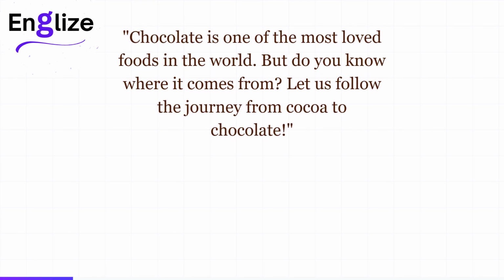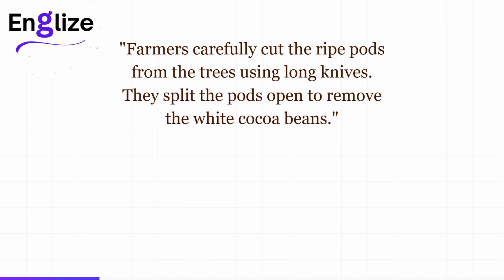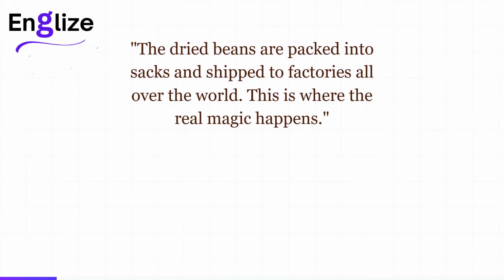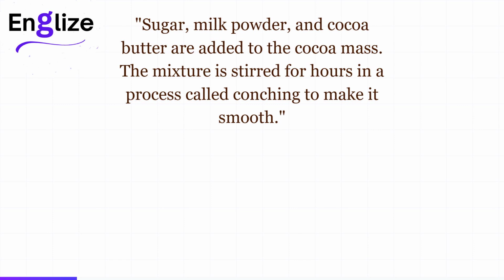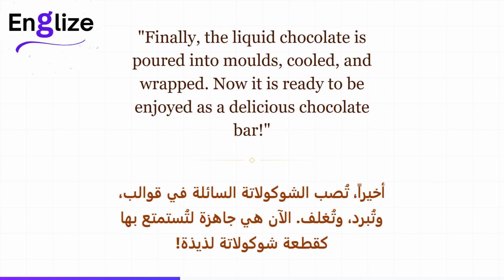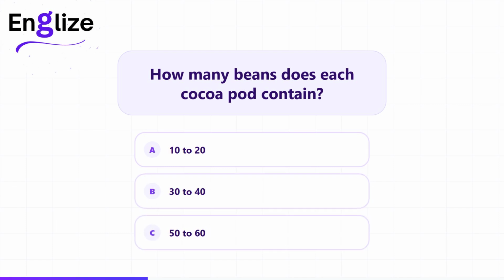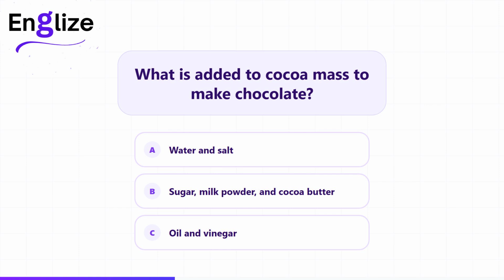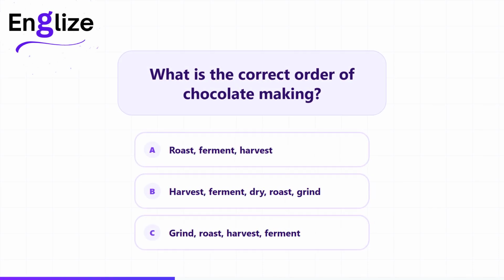من الكاكاو إلى الشوكولاتة 🍫 تعلم الإنجليزية من خلال القصص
هل تساءلت يوماً كيف تتحول ثمار شجرة الكاكاو إلى ألواح الشوكولاتة اللذيذة؟ 🍫 انضم إلينا في هذه الرحلة التعليمية الممتعة لتحسين مهارات الاستماع وزيادة حصيلتك اللغوية باللغة الإنجليزية! ✨

في هذا الفيديو، سنستمع إلى قصة قصيرة وبسيطة، ثم ننتقل لشرح المفردات الجديدة، ونختتم ببعض الأسئلة لاختبار مدى فهمك. 🎯

⏰ محتويات الفيديو:
00:00 مقدمة
00:04 القصة والاستماع 🎧
02:26 شرح المفردات الجديدة 📖
03:30 أسئلة وأجوبة لقياس الفهم ✅
04:40 خاتمة